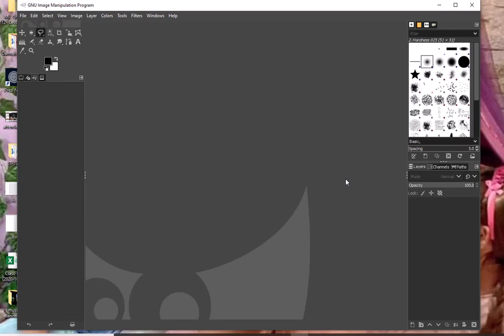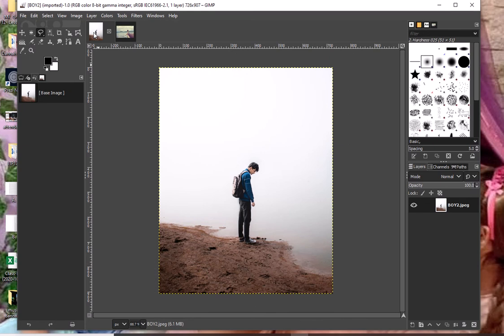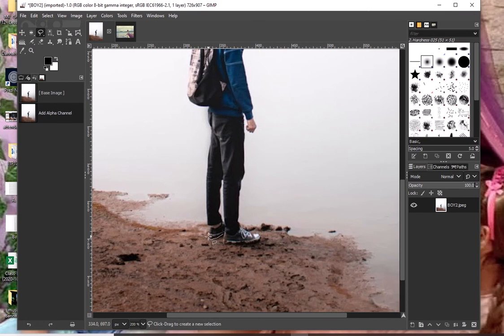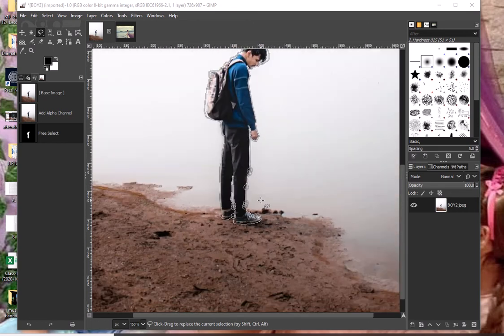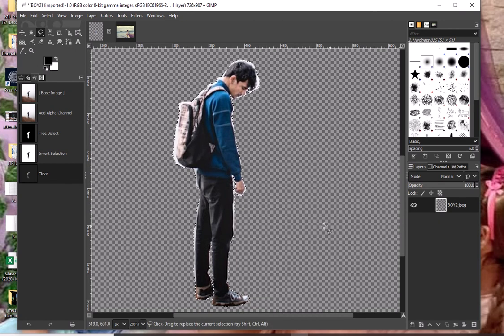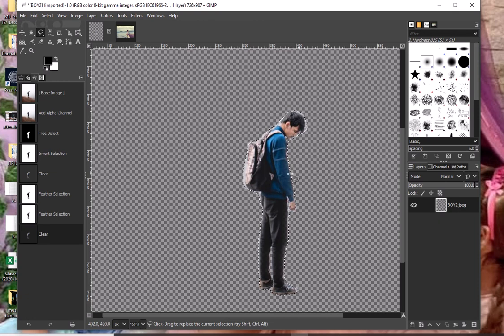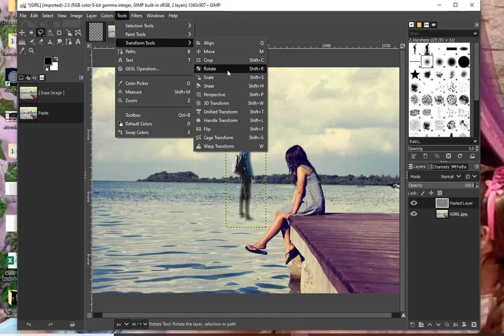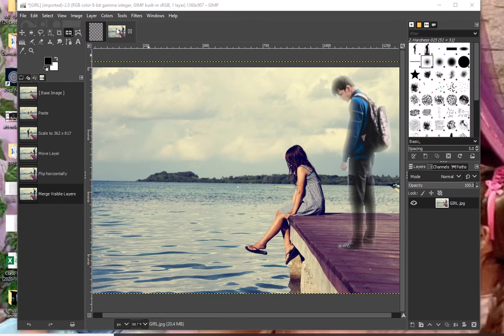GIMP: trace, cut, paste image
Basic tracing, then cut selected image, then paste it to the other image.